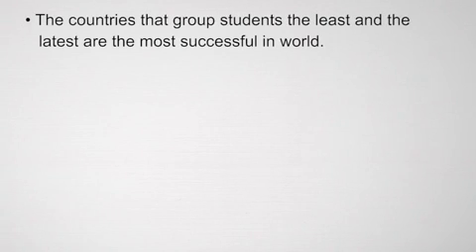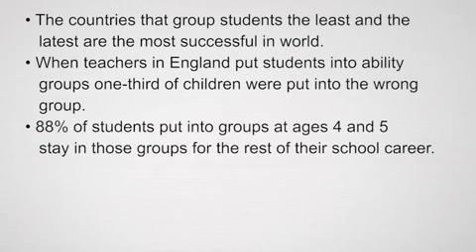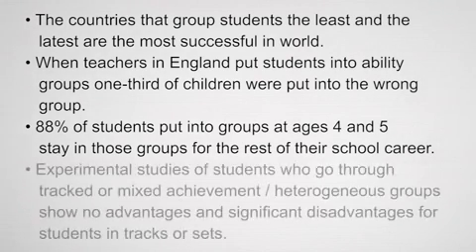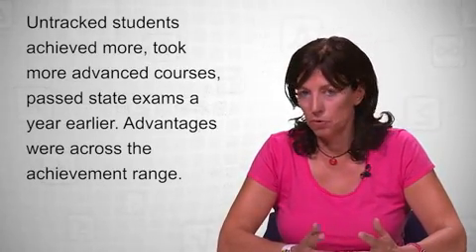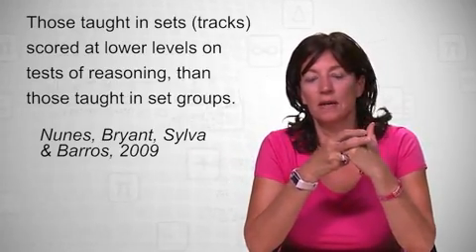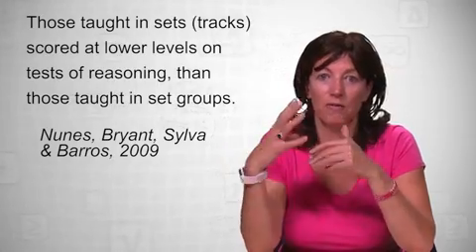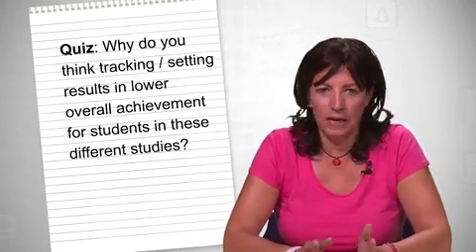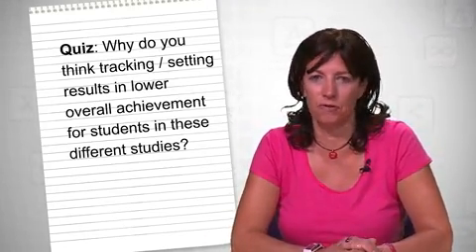Maths Ability Grouping: Setting Ability Groups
The Dangers of ability grouping in Maths by Prof Jo Boaler